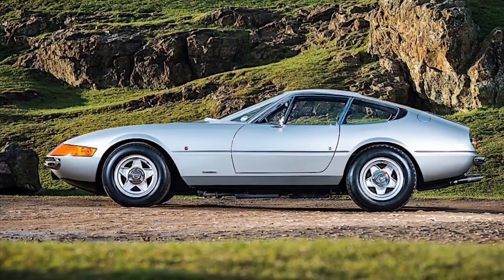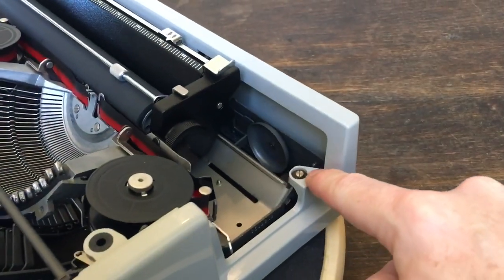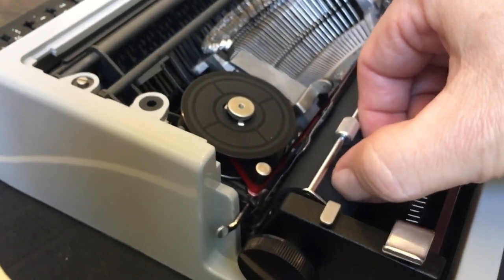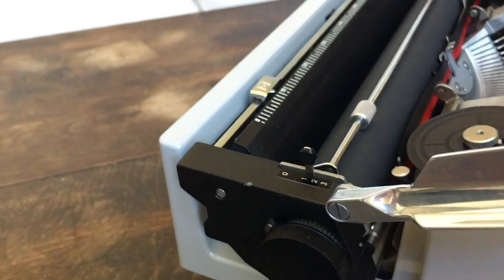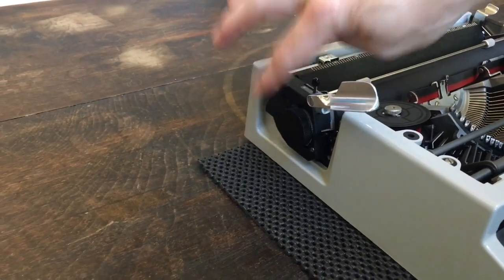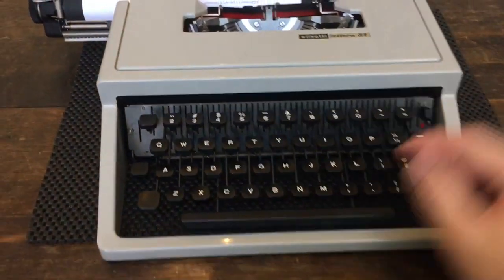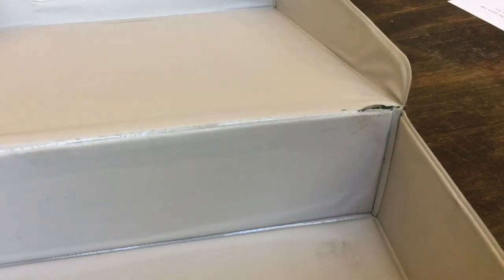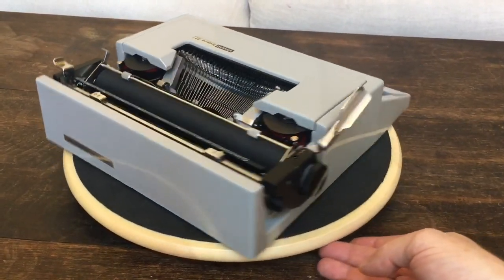Typewriter Minutes - Typewriter Review: 1972 Olivetti Lettera 31